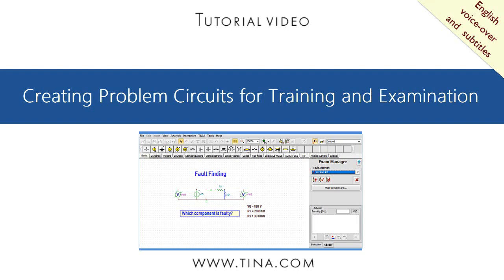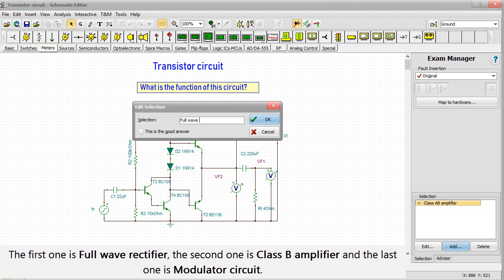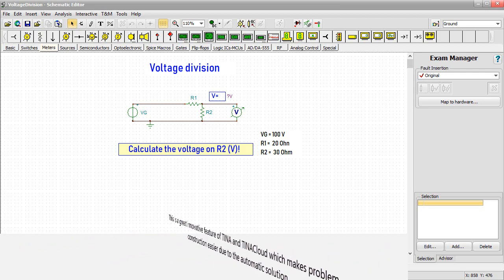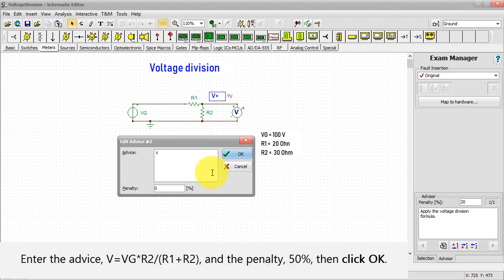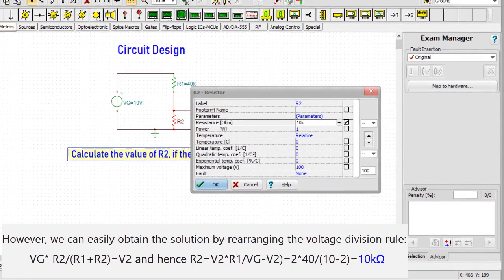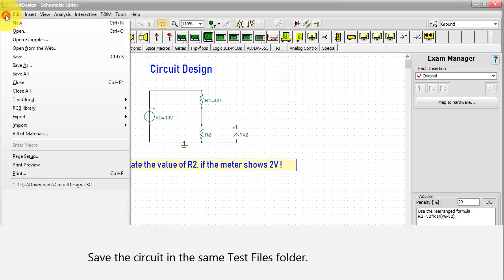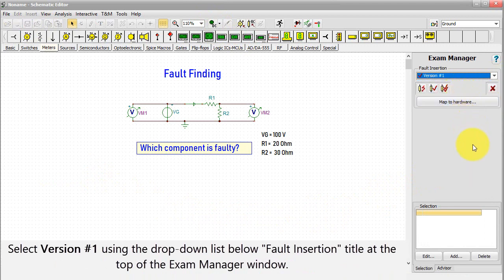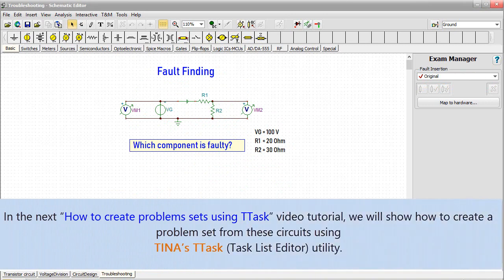Creating Problem Circuits for Training and Examination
In this tutorial we demonstrate how to create problem circuits using TINA’s Exam Manager.